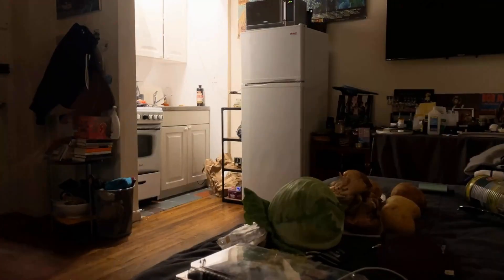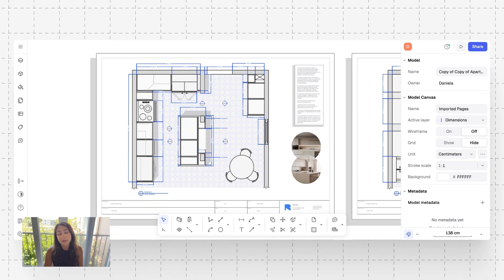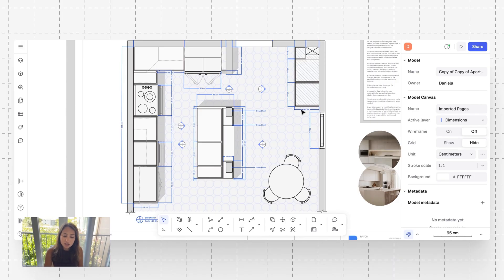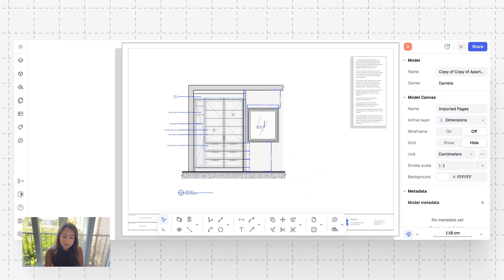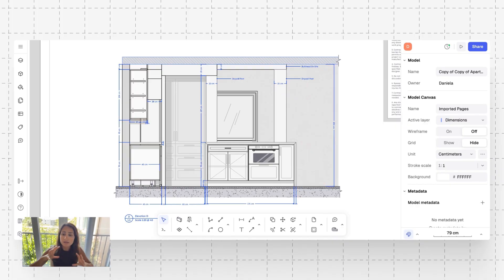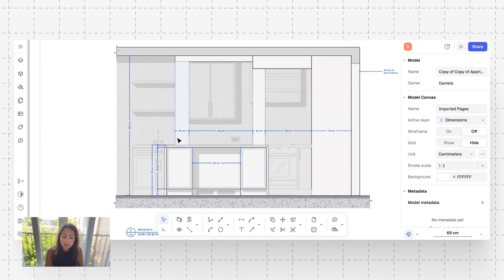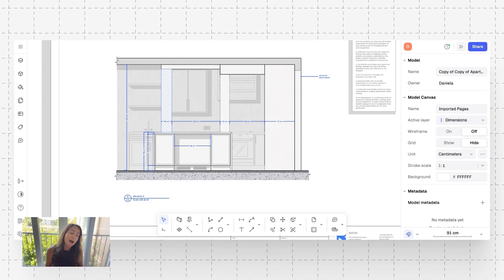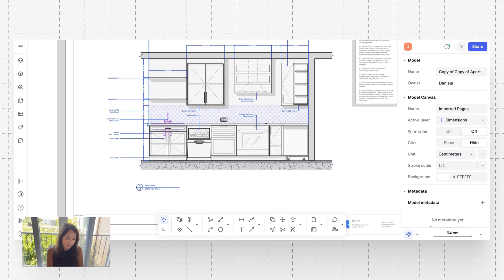Small Kitchen Makeover: Smart Design Within Tight Limits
Take a behind-the-scenes look at a real small kitchen makeover—see how we tackled layout challenges, optimized every inch, and created a complete millwork drawing set using Rayon Design.

00:00 Intro
00:50 My kitchen design millwork drawing set
01:39 The kitchen working triangle
02:39 Utilizing a kitchen's "dead corners"
04:50 Designing a smart kitchen island: Don't forget the air return!
07:11 Working with the existing site conditions: integrating beams in millwork to make it look intentional
09:20 How to treat bulkheads in a kitchen
10:42 Outro and software recommendation